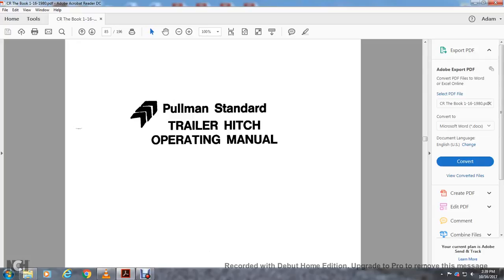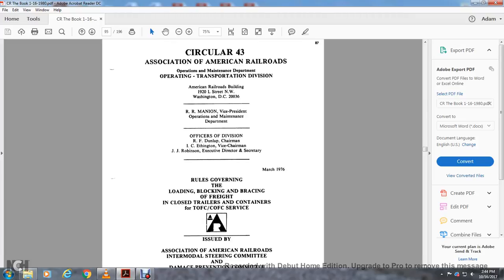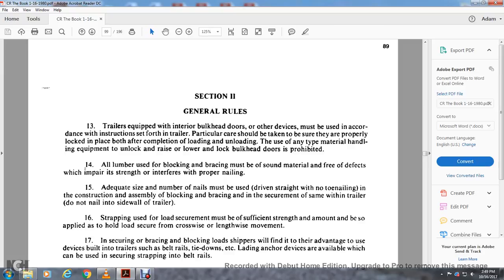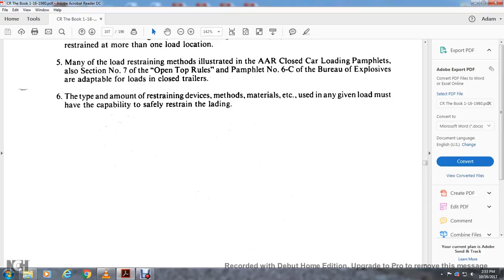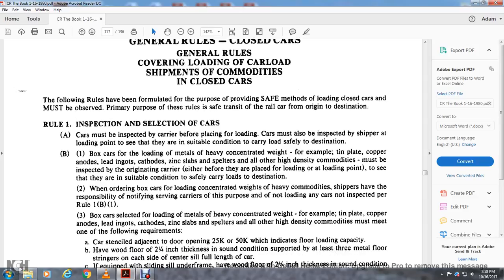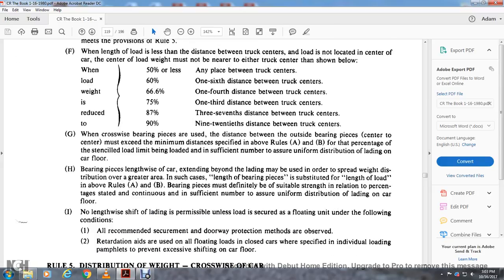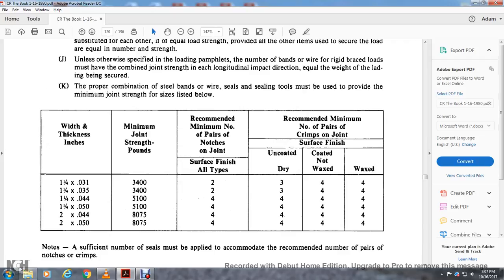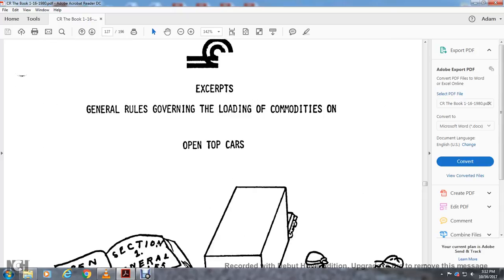CONRAIL THE BOOK CAR INSPECTION PART4